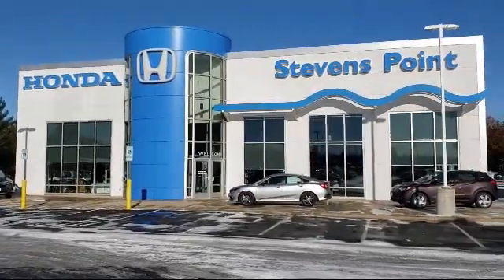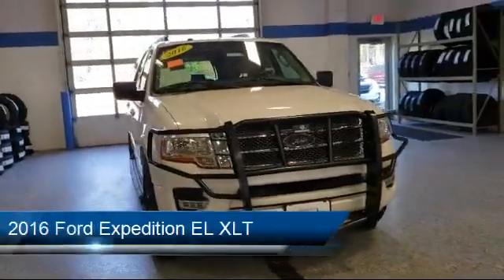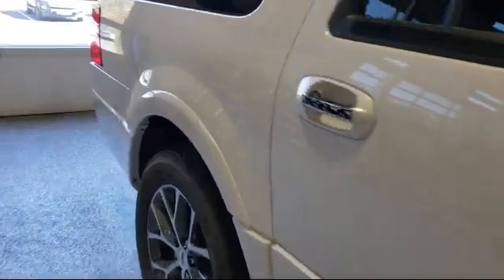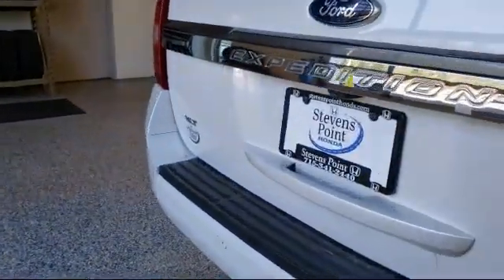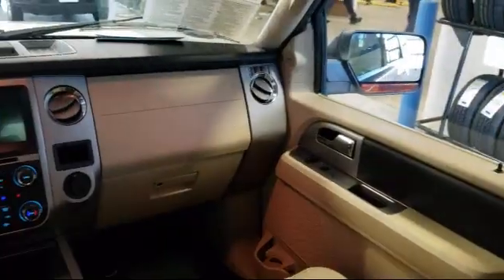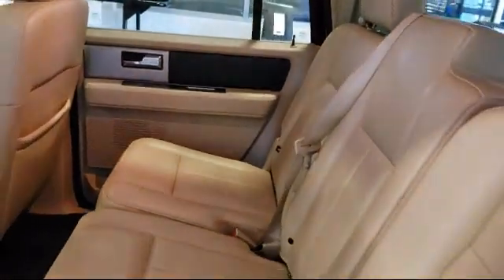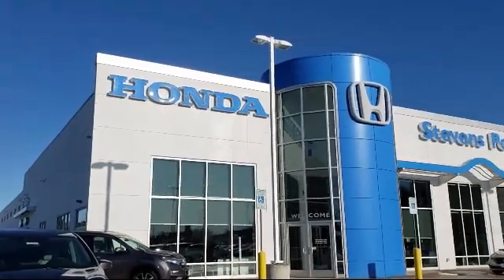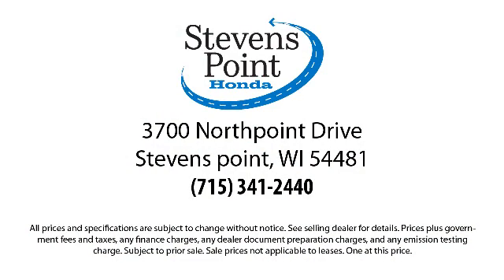2016 Ford Expedition EL XLT Stevens point Wisconsin Rapids Waupaca Schofield Marshfield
2016 Ford Expedition EL XLT Stock Number: P7655 Vin:1FMJK1JT9GEF14841.